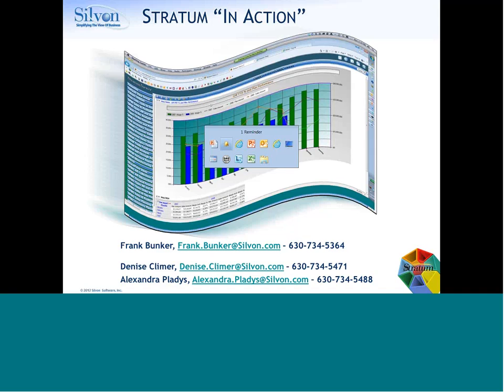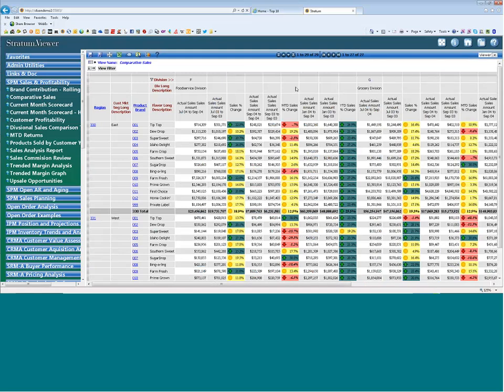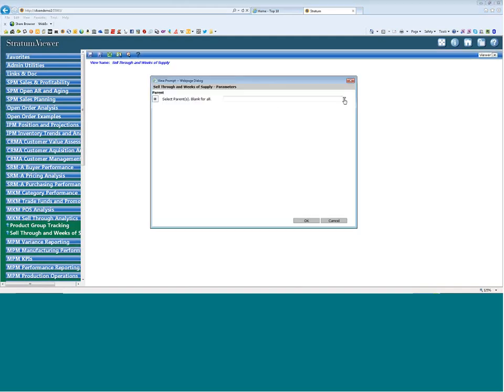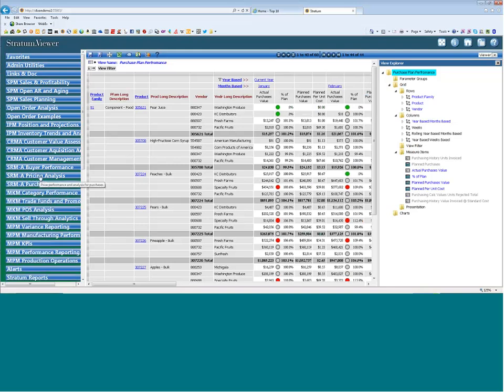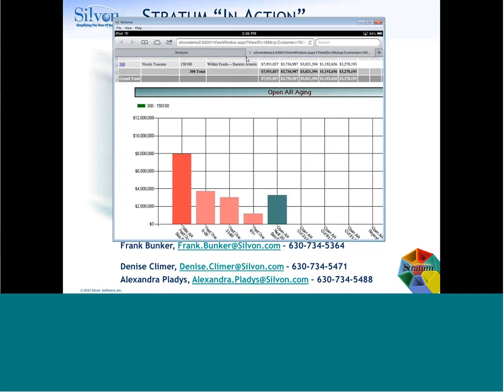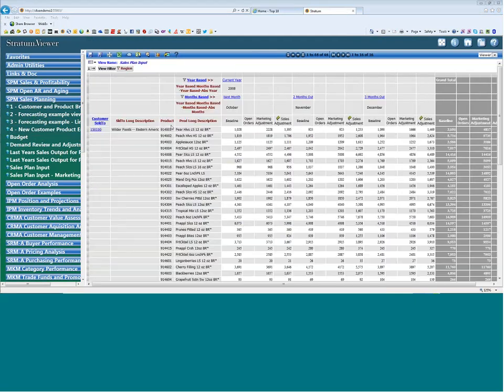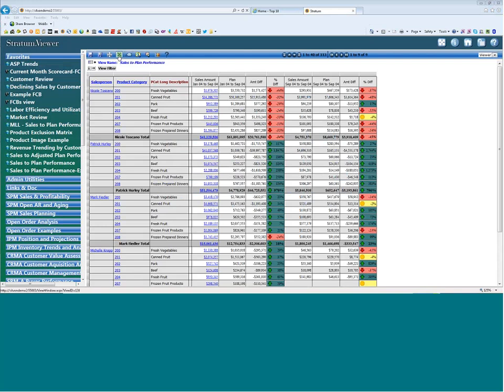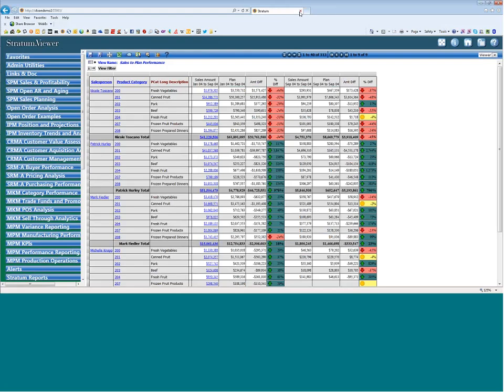Silvon Software Demo